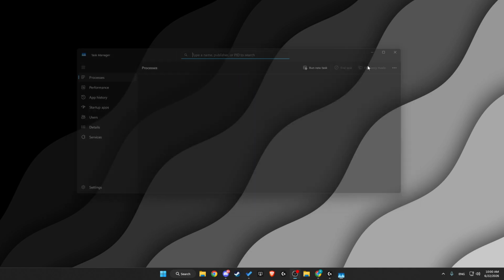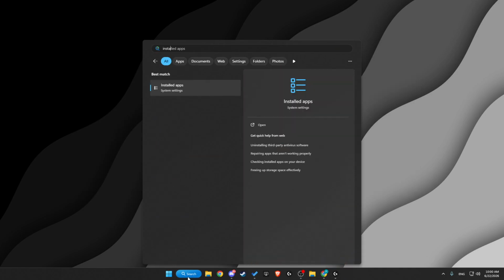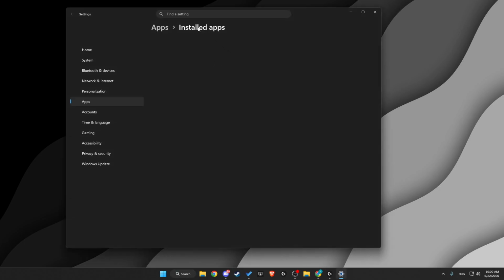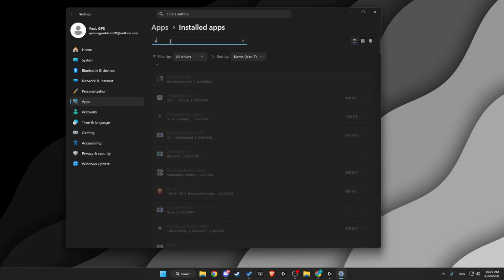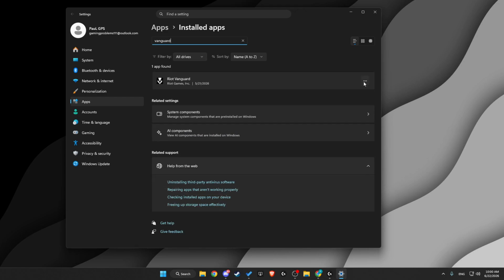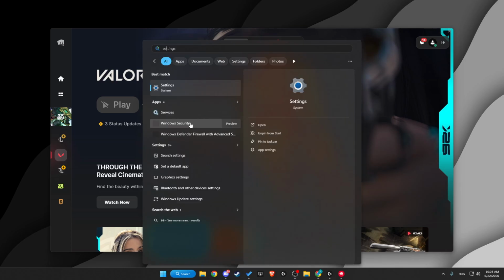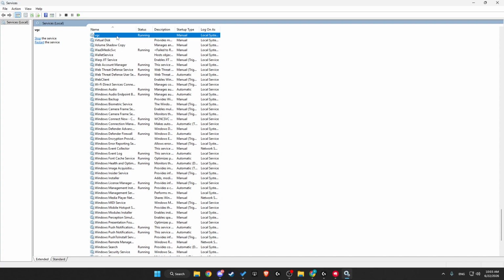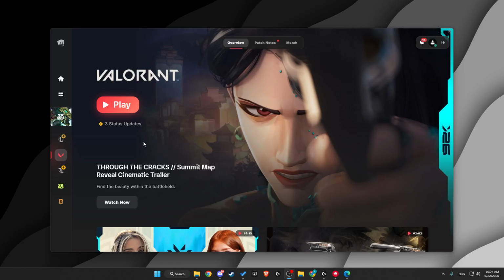How To Install Vanguard For Valorant | Full Guide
In this video I will show you How To Install Vanguard For Valorant. It's really easy and it will take you less than a minute to do it!